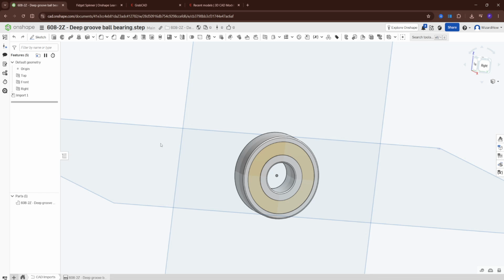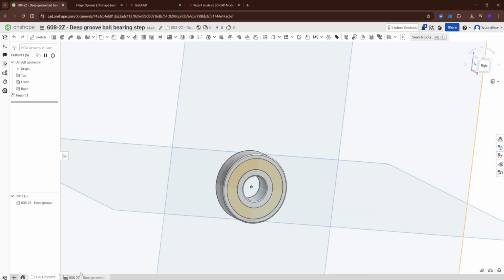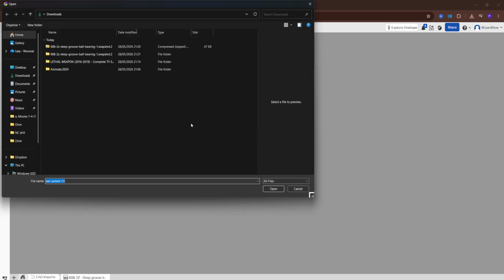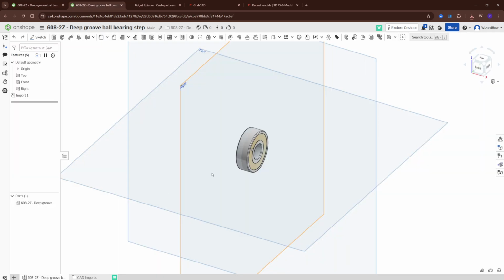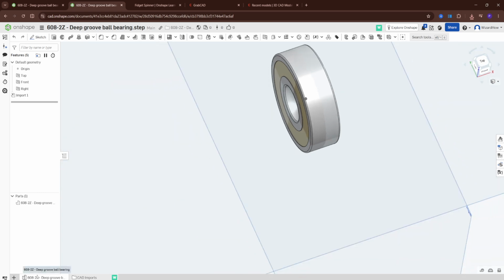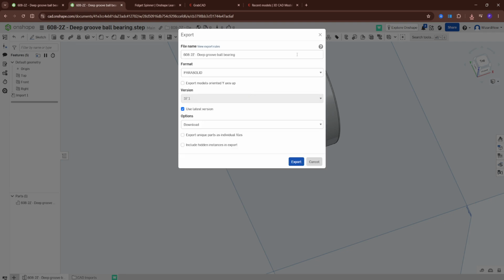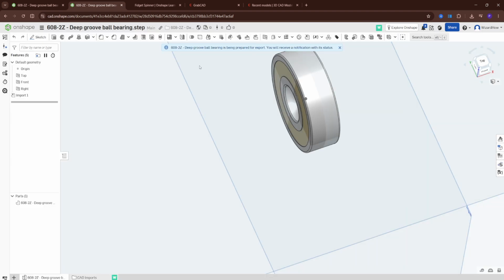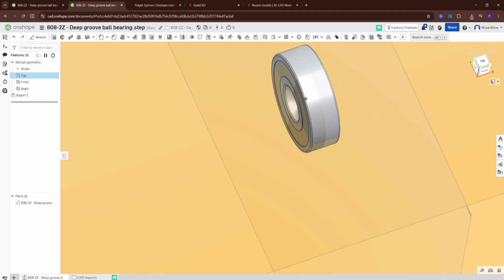How To EXPORT FILES From Onshape (QUICK & EASY) 2026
In this video, I'll show you how to export files from onshape. This is a full guide on how to download and save your designs from onshape to your local device in 2026. In case you've been trying to get your files out of onshape, this is the video you need to see! 📁🚀